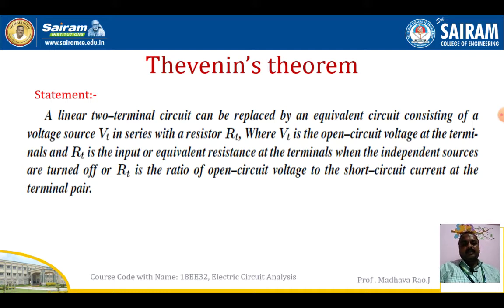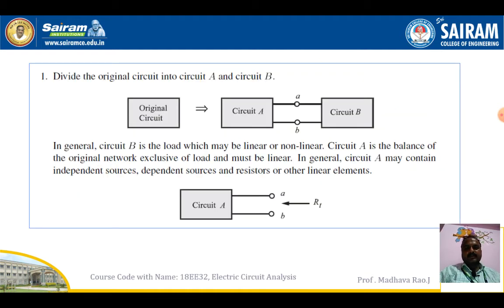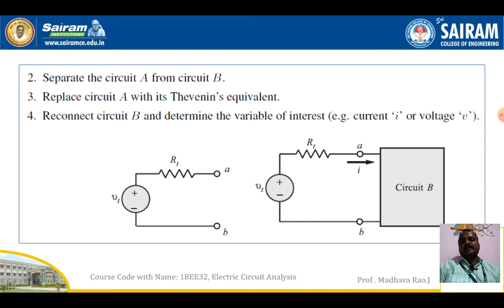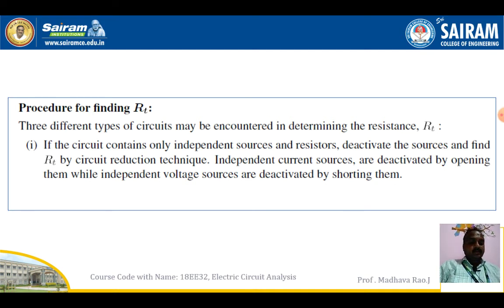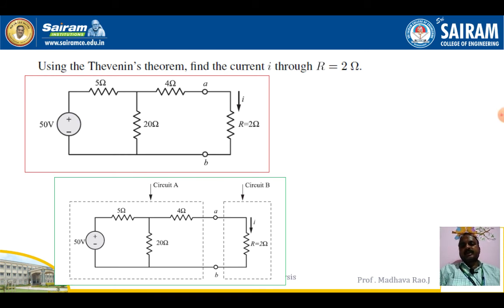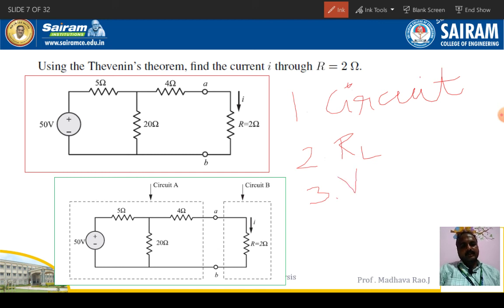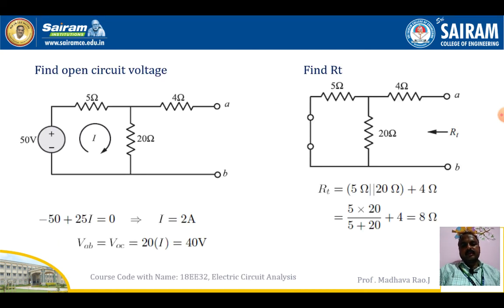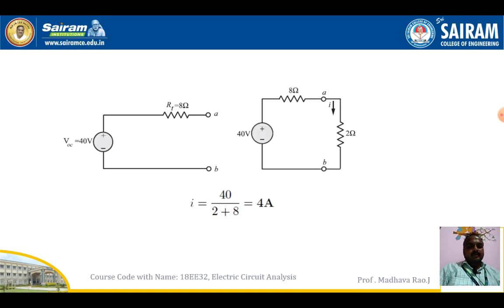Lecture Video1_18EE32_Module_2_Thevinens Theorem and Problem_Madhava Rao.J